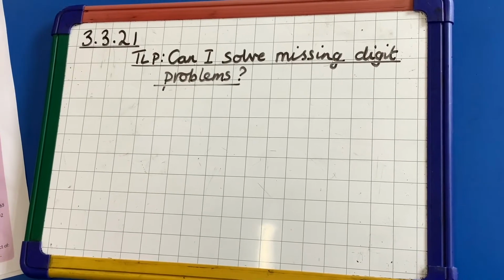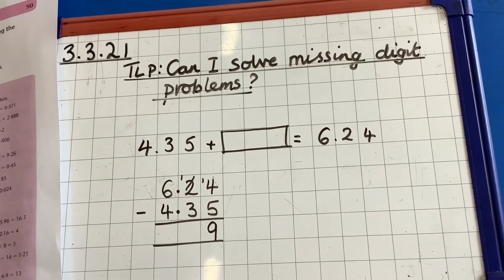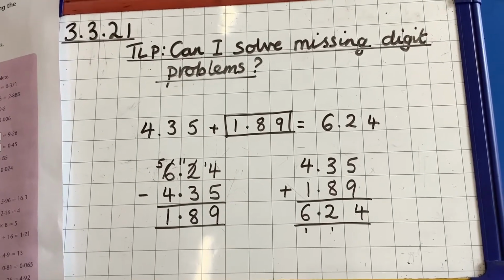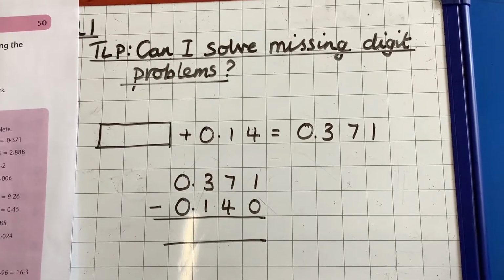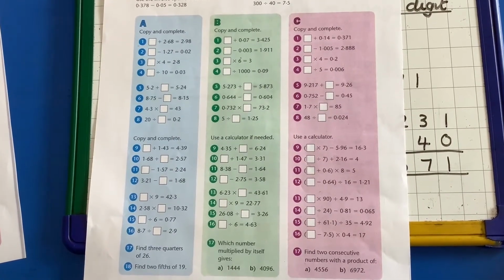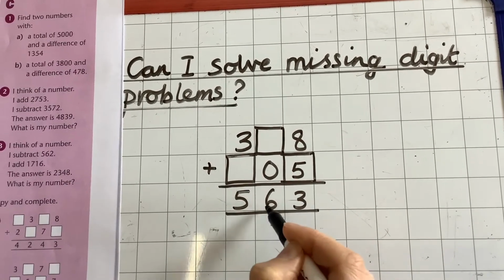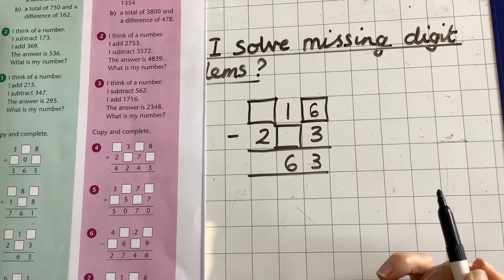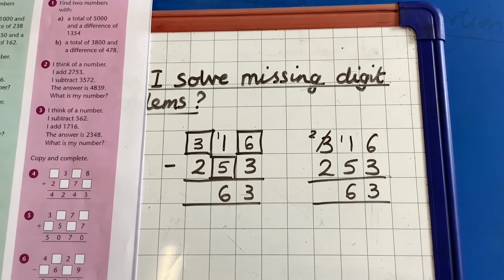Maths year 6 3.3.21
Solve these missing number calculations.

How to solve missing number problems